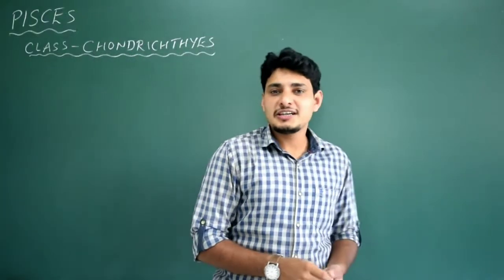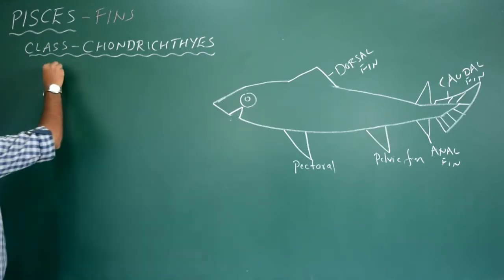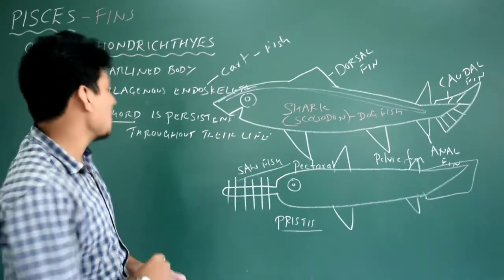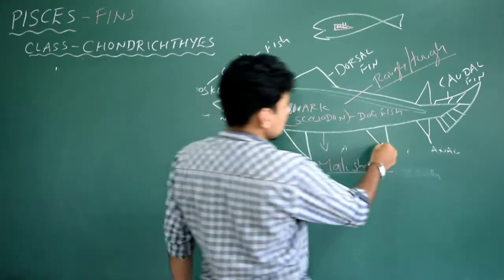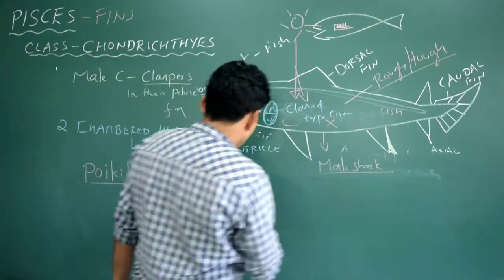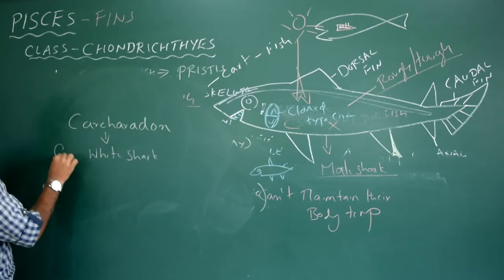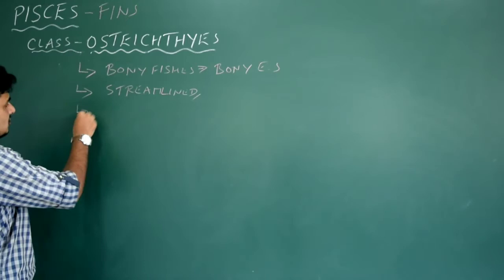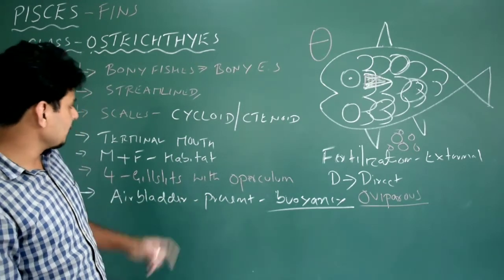Division: Pisces (important)